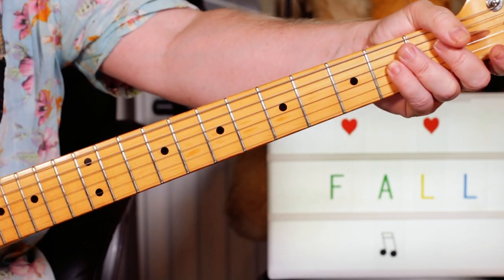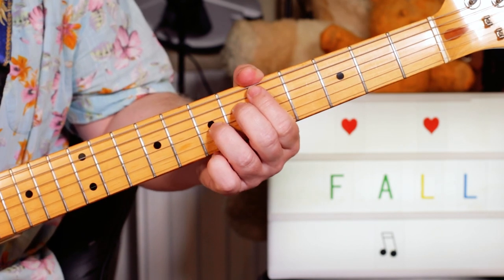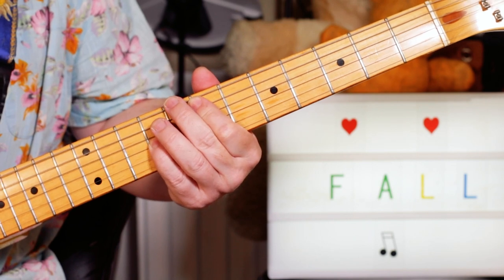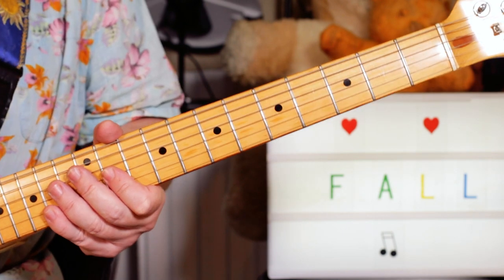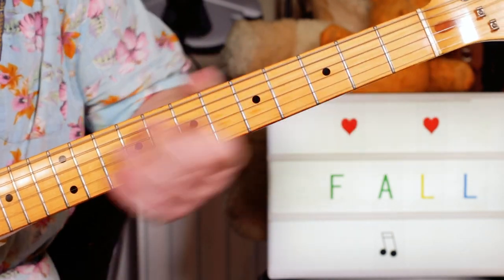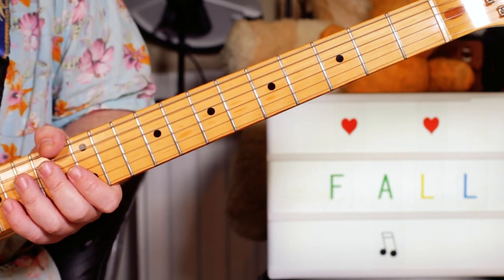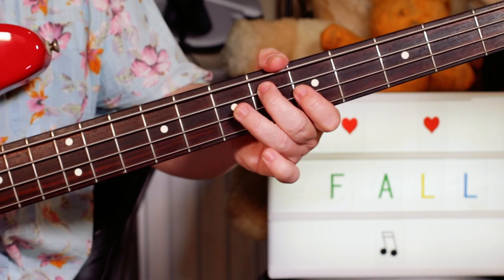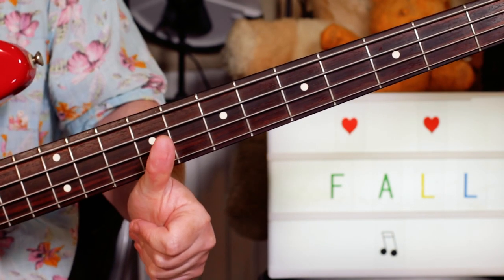'Pat - Trip Dispenser' The Fall Guitar & Bass Lesson